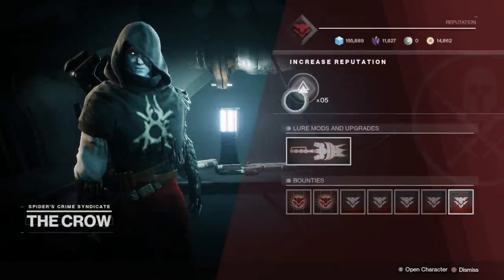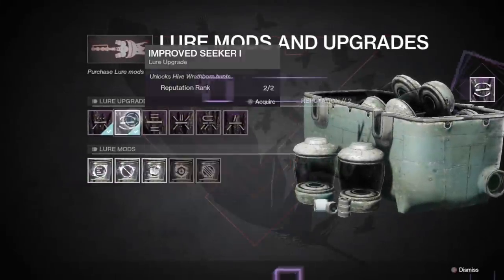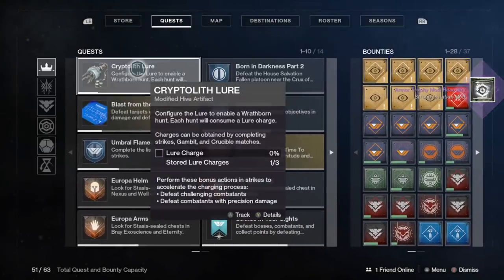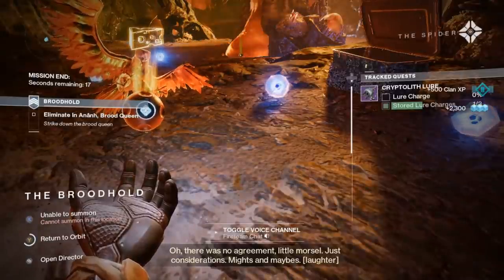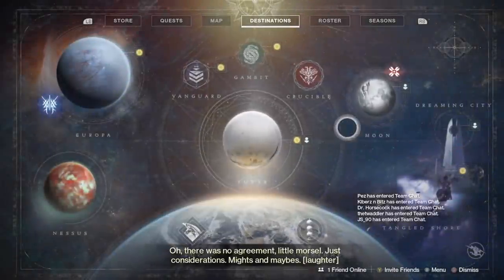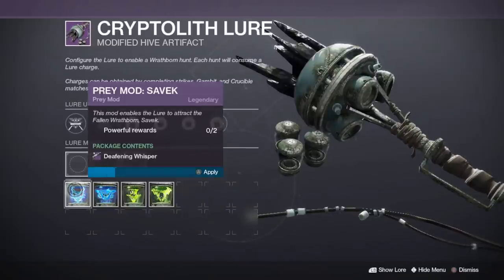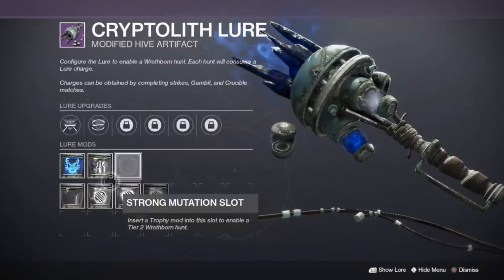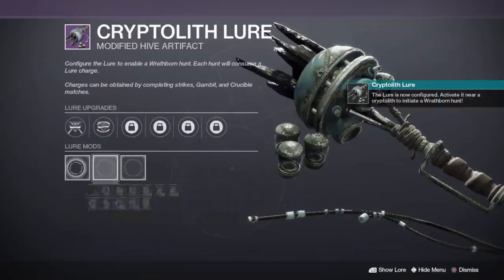Infinite Lure Mods - Wrathborn Hunts - Cryptolith Glitch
This is a glitch that can give you infinite lure mods saving you tons of glimmer and time farming when completing wrathborn hunts using your cryptolith.

Spanish:
 Hola chicos, están aquí para mods de señuelos infinitos. Esta falla duplicará los mods de señuelos débiles. Ahorrándote millones de destellos.
Debes estar en el rango 2. Entrega los datos de reconocimiento al cuervo de las cacerías de los furiosos para llegar allí.
Debes tener mods de mutaciones de armas fuertes y débiles. Cómpralos en el cuervo.
Debes tener una recompensa de arma para la primera ranura de señuelo. Esto parece algo aleatorio. Completa la caza hasta conseguir una.
Por último, tenga una carga de señuelo activa, por hacer actividades de lista de reproducción.
Ahora que está configurado, esto es lo que debe hacer.
Ranura el primer mod con una recompensa de armas: caza de ira. Pon un mod en la segunda y tercera ranura.
No puede usar el mod predeterminado inactivo para esto.
Después de colocar ambos mods, cancele el tercer mod. Notarás que obtuviste una copia adicional del mod que colocaste en la segunda ranura. Puedes repetir esto tantas veces como quieras. Esto le permite guardar 10k de destellos cada vez que lo hace. Dado que es bastante rápido, esto debería facilitar mucho la agricultura hasta que se repare. Mods de señuelos débiles verdaderamente infinitos.